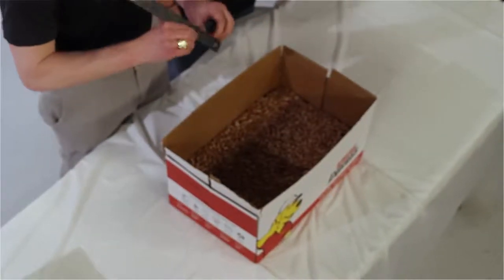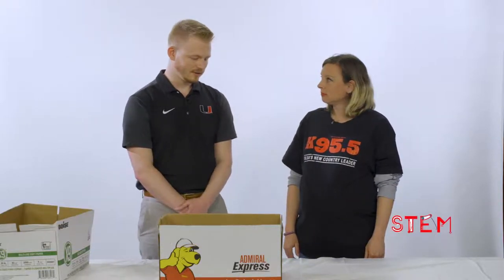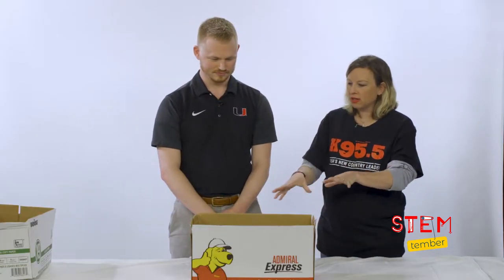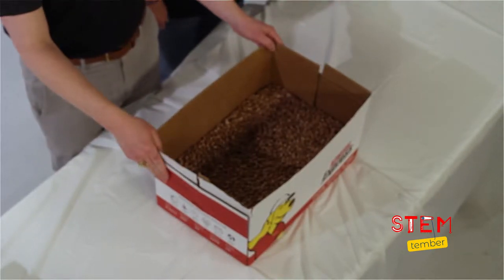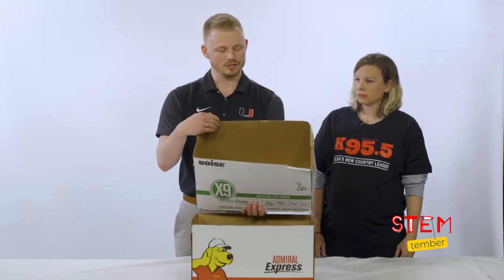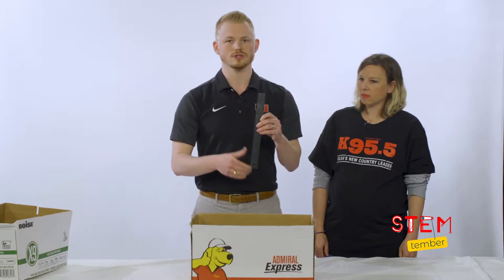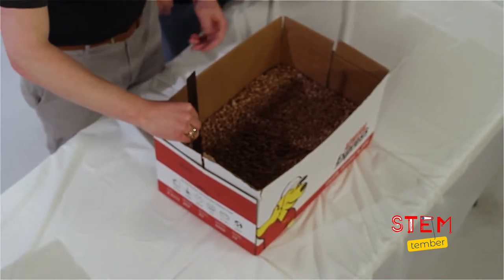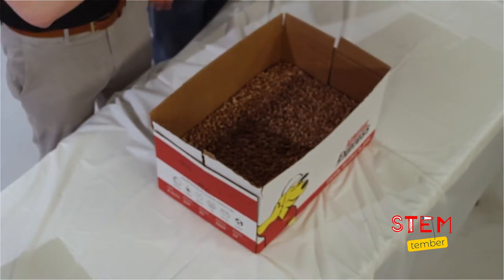STEMtember: Geophysics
Are you ready to dig in? K95.5's Jenny Law and Cimarex's Austin Bailey take a look at geophysics in this STEMtember video!

Thank you to OERB, ONEOK, and Papa Murphy's for supporting these videos!